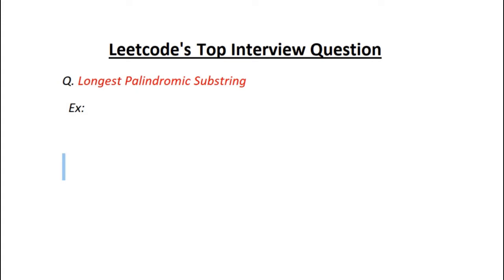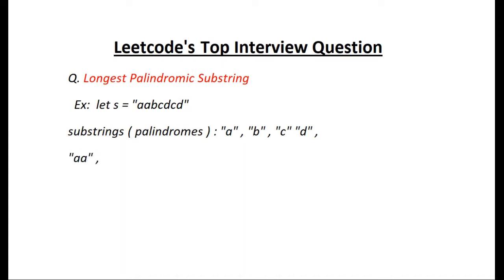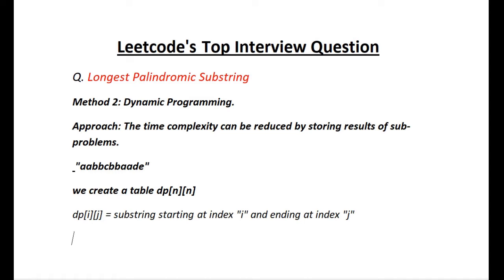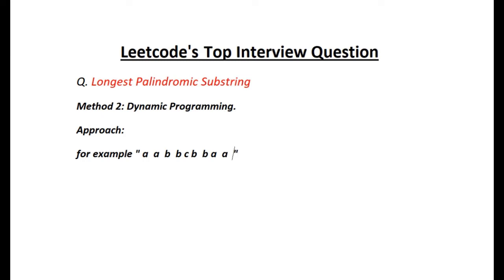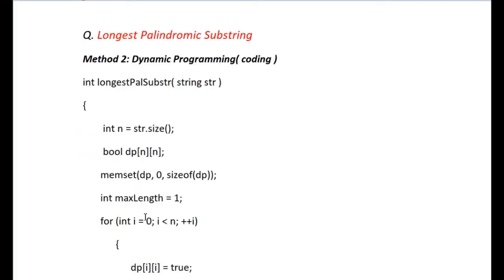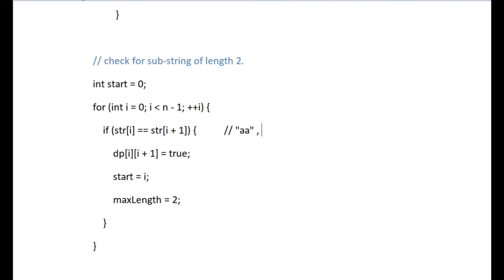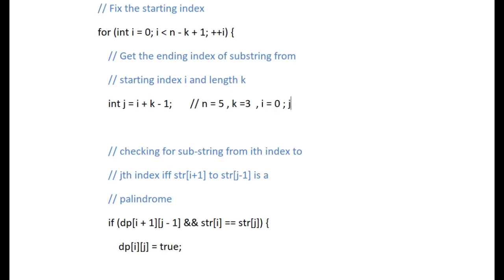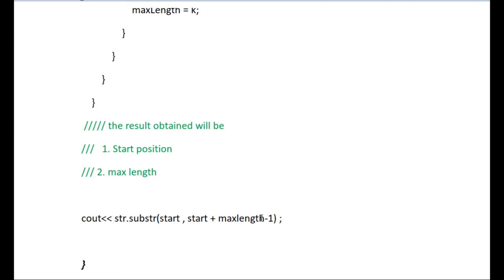#2 Longest Palindromic Substring || Leetcode's Top interview Questions Series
Hi Guys ! In this video i have discussed the solution to the leetcode's problem to find the " Longest Palindromic Substring "